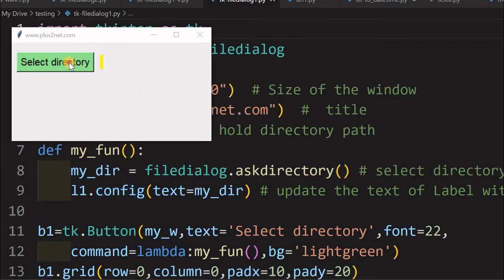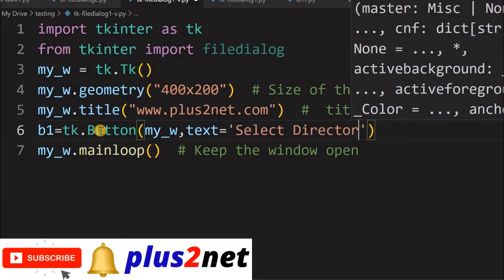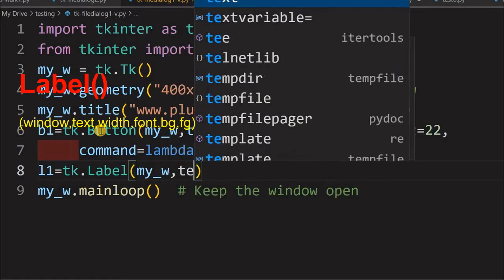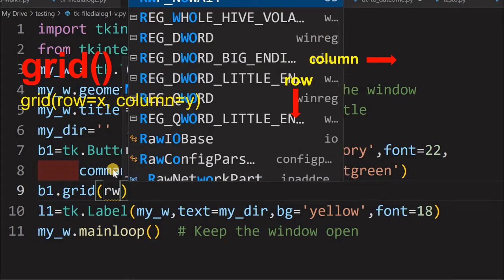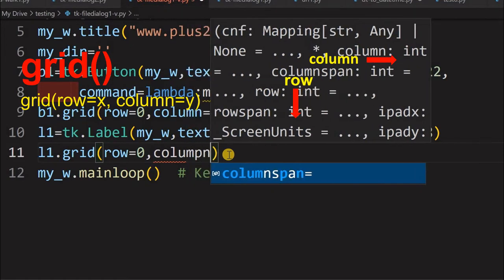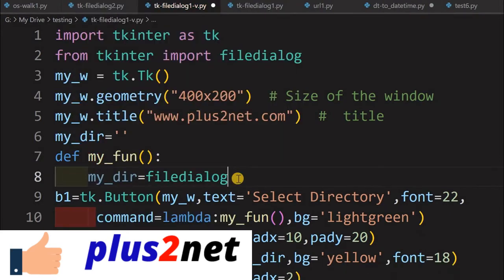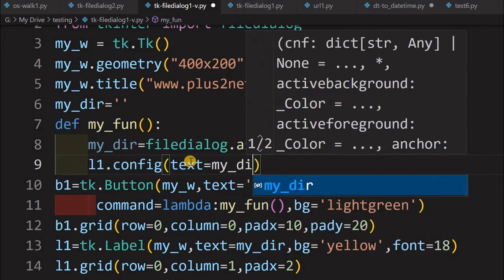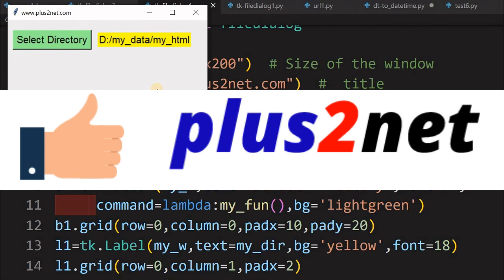Tkinter filedialog askdirectory() to show dialog window to select directory & return path as string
User can select directory by using a dialog box. We can call this dialog box by using askdirectory() and this function return the selected path as string.
We will display the user selected path on a Label by using config() method. We can update the path when user select another folder by clicking the button.